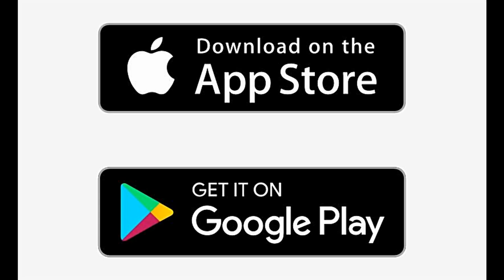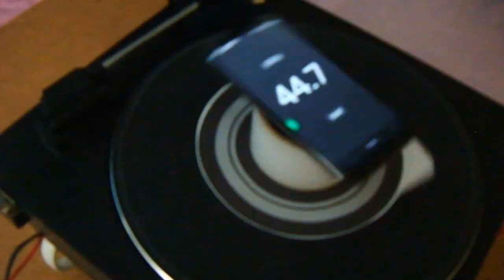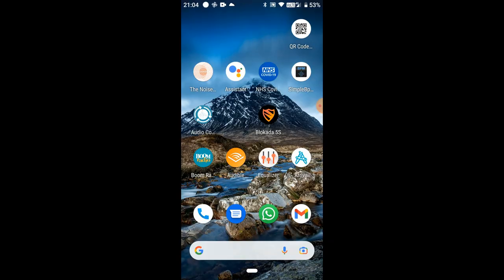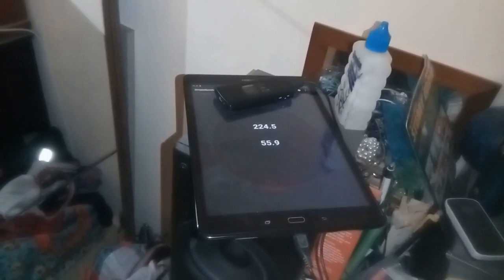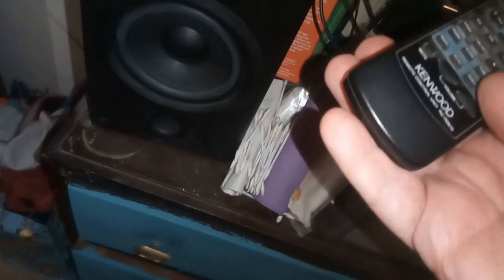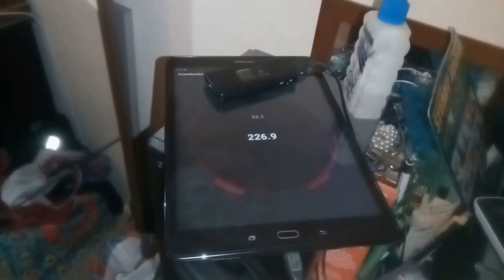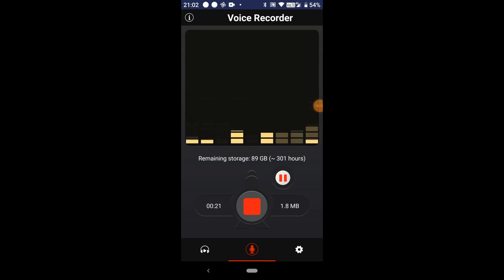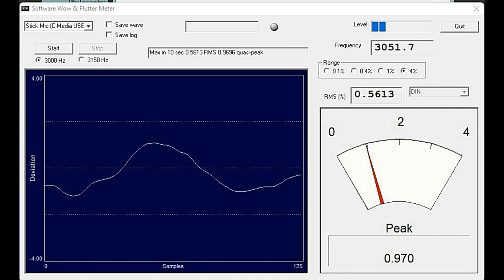Cassette Tape Decks Apps and Tapes. Thinking out of the Box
Cassette Tape Decks  Apps and Tapes. Thinking out of the Box. This is the most useful of Apps Making test tapes and general repairing and servicing your Cassette Deck. Save money and get good performance from your decks. 2 heads or 3 heads . All can use this.
I am a participant in the Amazon Services LLC Associates Program, an affiliate advertising program designed to provide a means for sites to earn advertising fees by advertising and linking to AMAZON Sites (including, but not limited to Amazon US/UK/DE/ES/FR/NL/IT/CAN) car stereo cassette deck tape problems cassette tape decks | apps and tapes |function generators recorder skc new cassette decks?!. inc teac w 1200 metaxas & sins fortnite cassette culture cassette tape decks apps and tapes. thinking out of the box